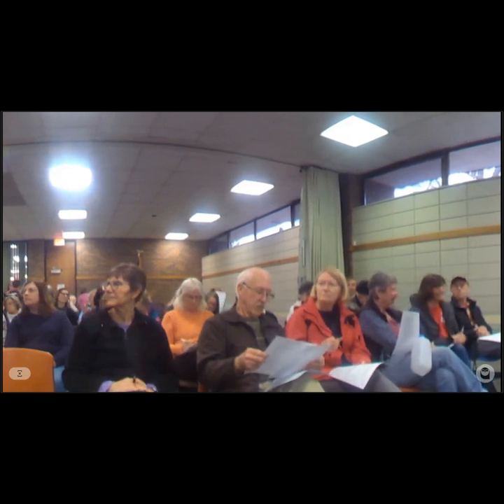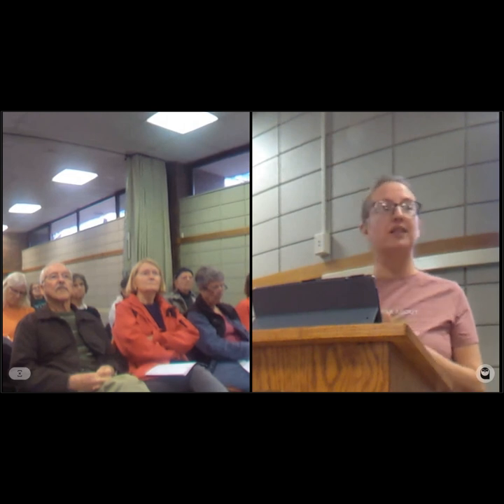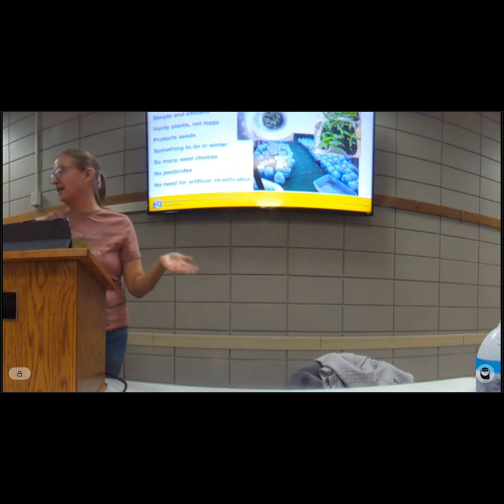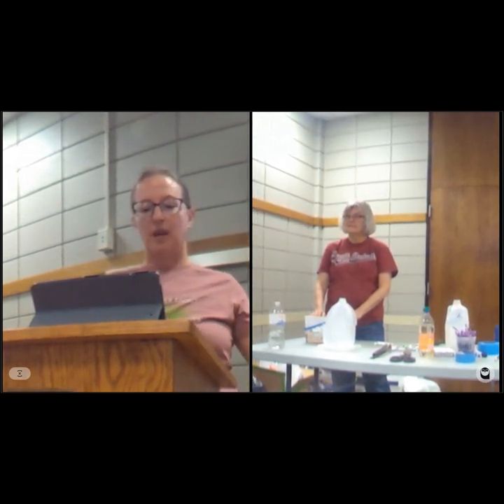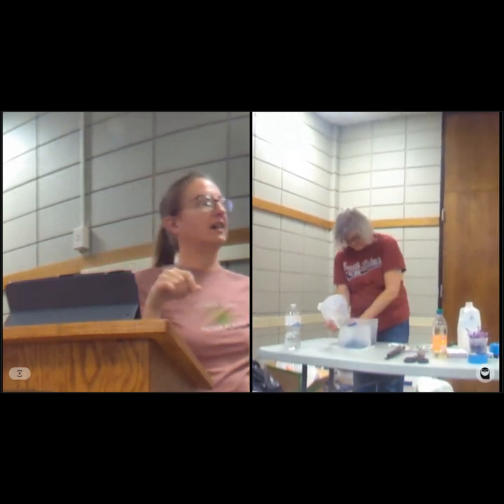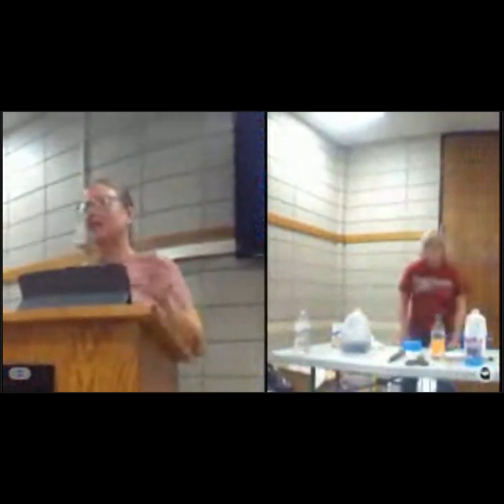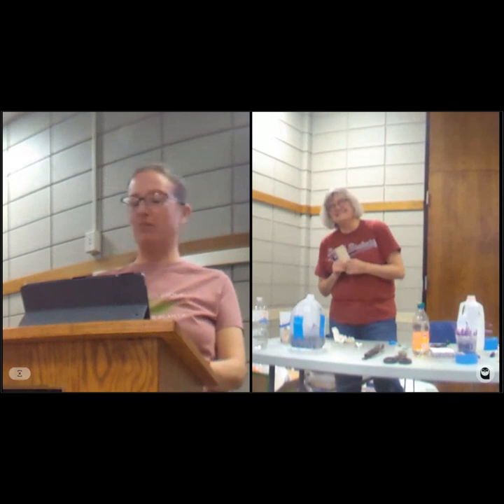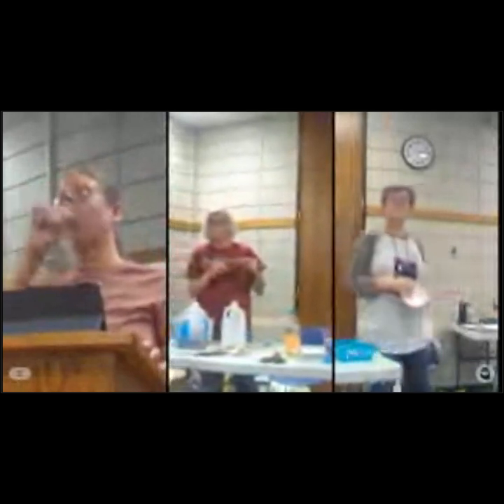Propagating Native Plants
The Yankton Seed Library is back to help usher in spring! You can participate in person at the Yankton Community Library located at 515 Walnut Street, or join online on the second Tuesday of every month, from February to October at 2:00 pm and 6:00 pm.

On Tuesday, February 13, at 2:00 pm and 6:00 pm, the Seed Library will conduct its first hands-on class of the year! The Master Gardeners will demonstrate cold weather seed starting and will discuss the significance of native plants that the group will plant. If you want to start your own seed at the class, please bring a translucent gallon or 1/2-gallon jug that is clear.